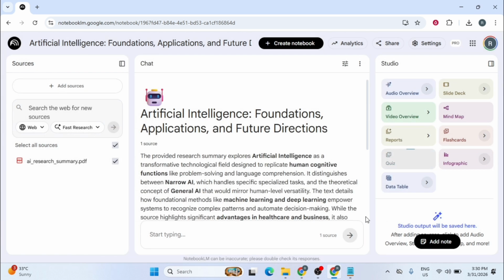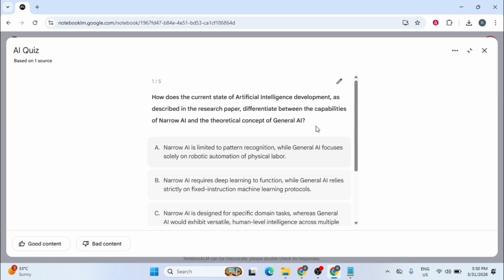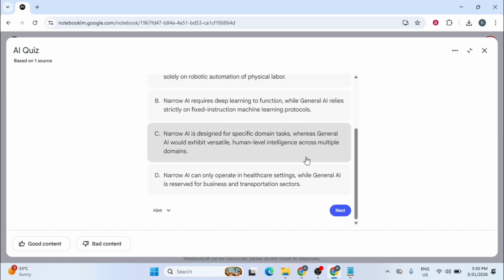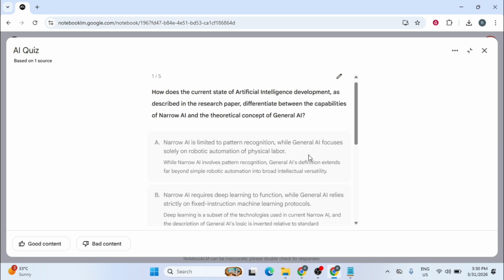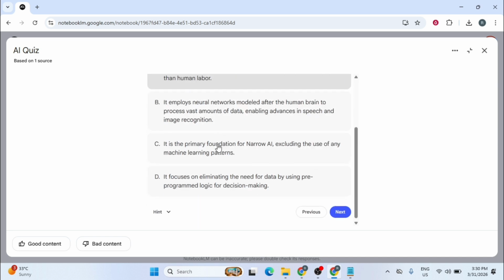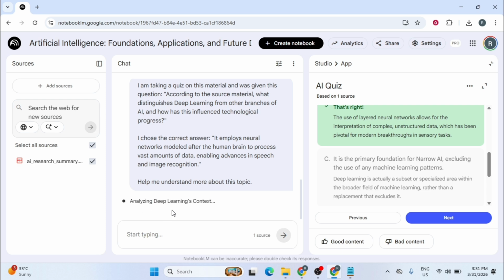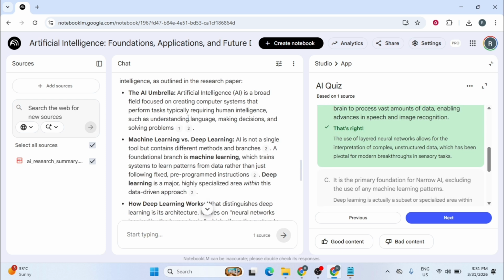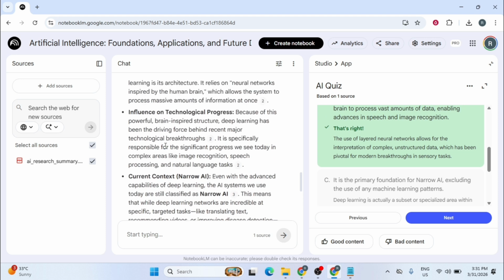How to Make a Quiz on NotebookLM - Tutorial